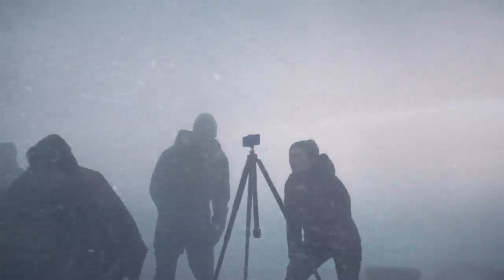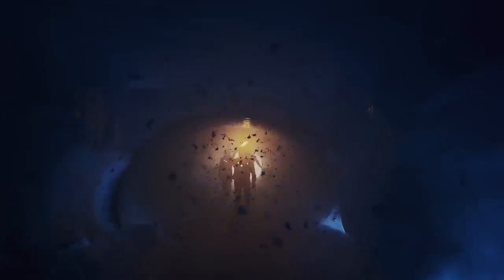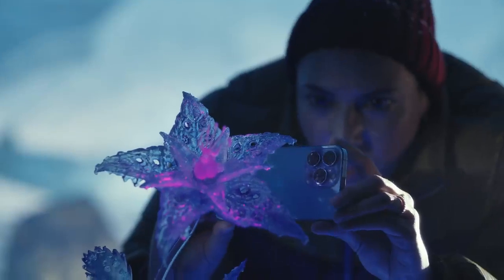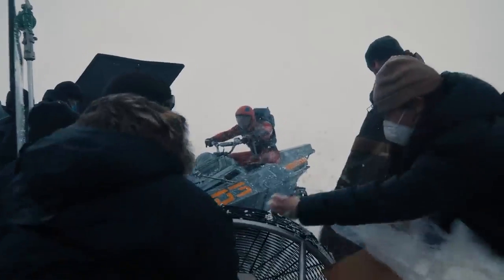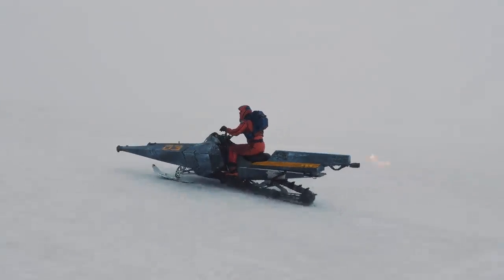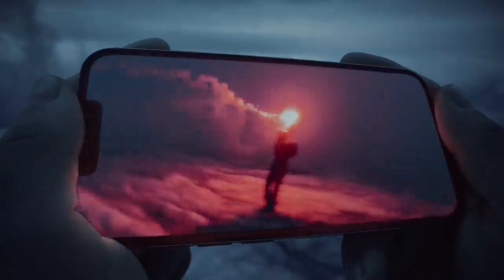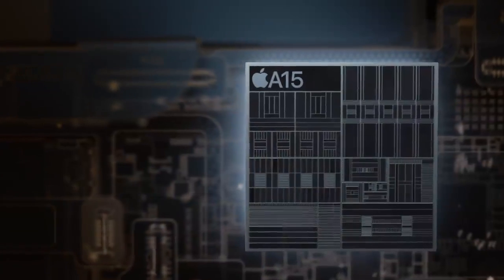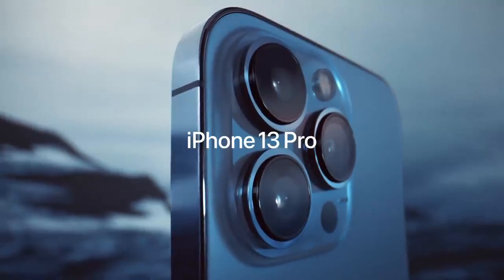Introducing iPhone 13 Pro | Apple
The biggest upgrade to the Pro camera system with advanced low-light performance, macro photography, Cinematic mode, and more. Super Retina XDR display with ProMotion. A15 Bionic, the world’s fastest smartphone chip. Exceptional durability of Ceramic Shield. A huge leap in battery life. This is iPhone 13 Pro.

Apple,Apple Event,iPhone 13 Pro,iPhone 13 Pro Max,A15 Bionic chip,Super Retina XDR display,ProMotion,5G,Ceramic Shield,Cinematic mode,ProRes,Pro Cameras,3x Optical Zoom,Battery